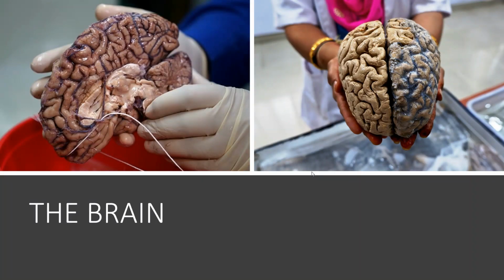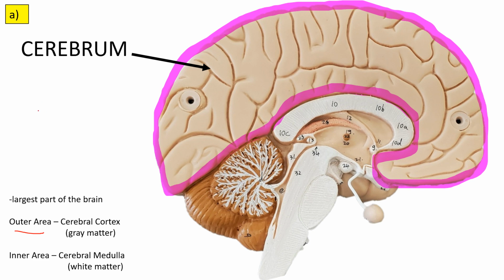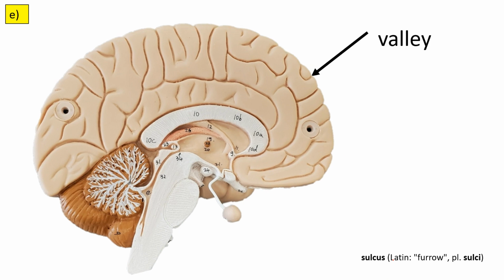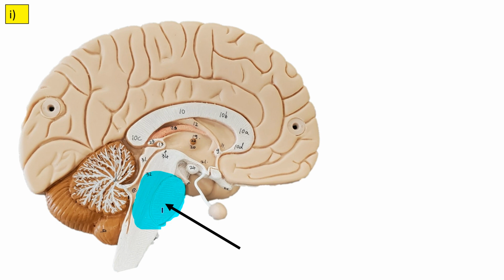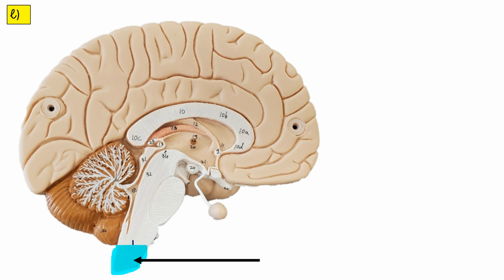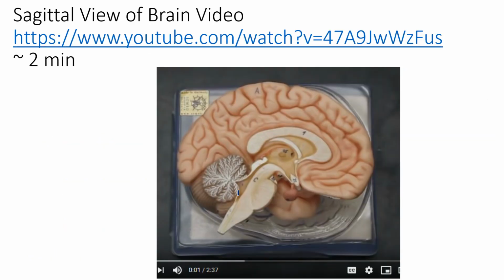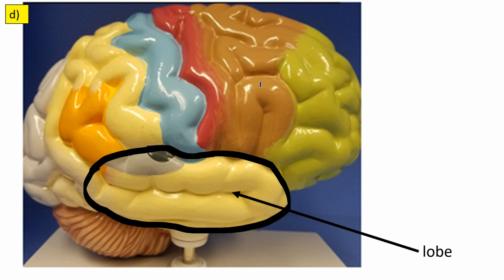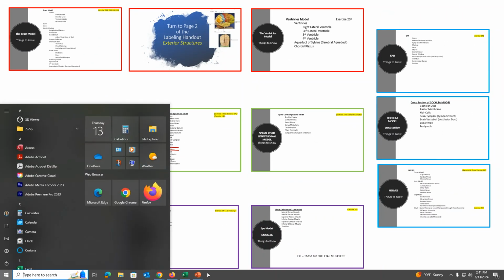The Brain - PowerPoint - 13 June 2024 - LAB